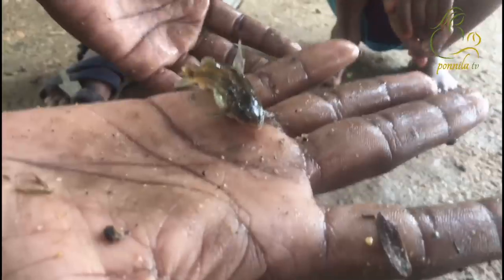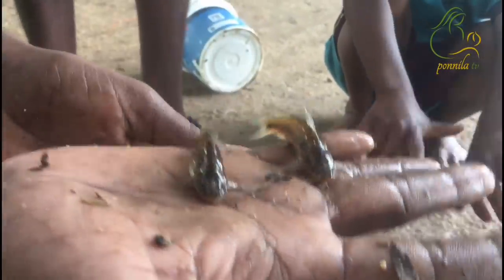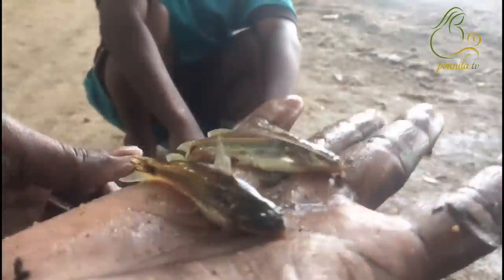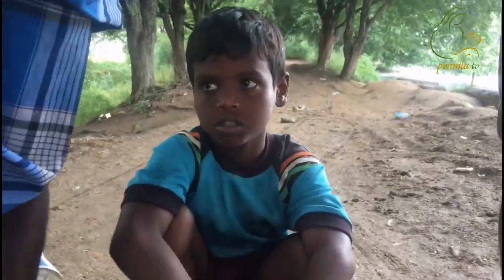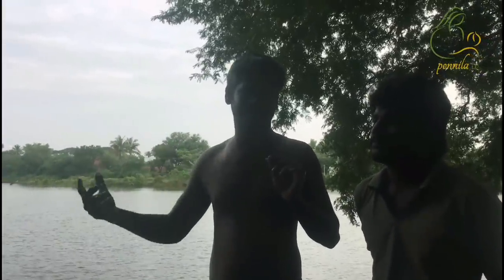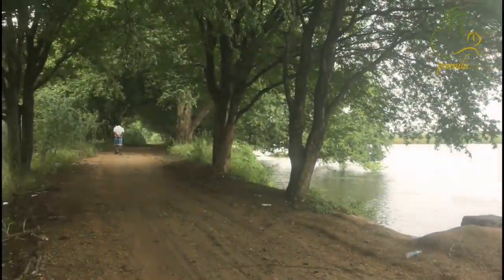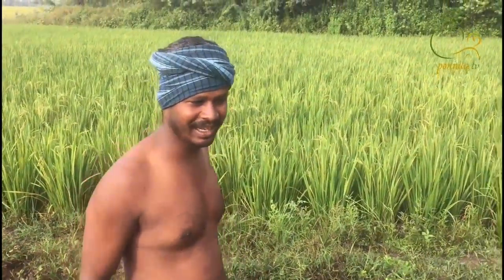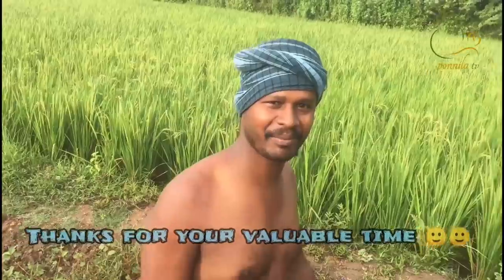குமுளியில் மீன் பிடிக்கும் முறை| Fish catching | Fishing videos in Tamil | irrigation sluice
நம் கிராமங்களில் மீன் பிடிக்கும் அழகே தனி தான் . முடிந்தால் நகர வாசிகளும் வாய்ப்பு கிடைத்தால் அனுபவித்து பாருங்கள் !!!